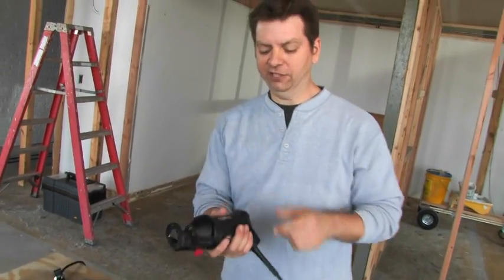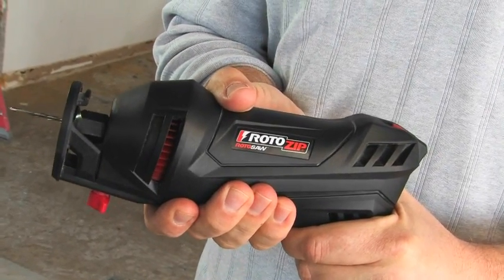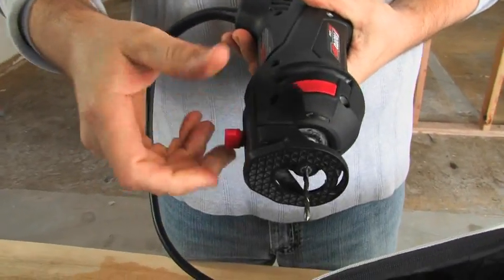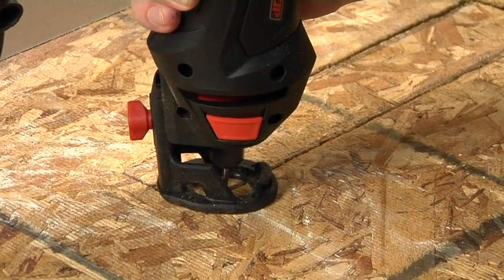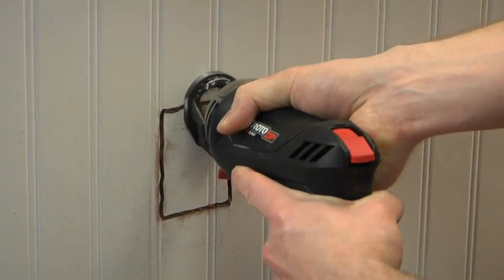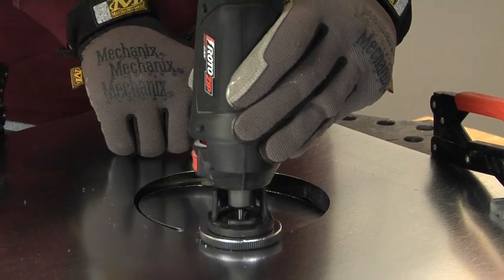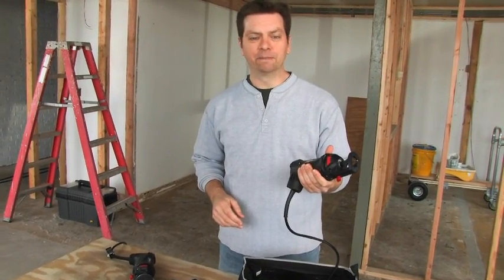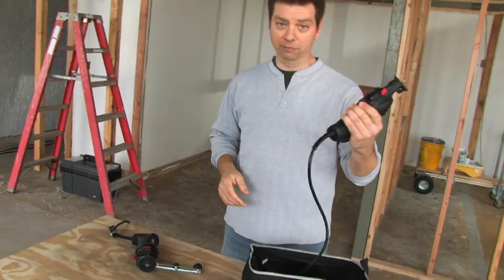An Overview of the RotoZip RotoSaw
The RotoSaw's compact, lightweight construction and ergonomic body are specifically designed to tackle plunge and freehand cuts in nearly any building material. It is compatible with all XBits™, Zip®Bits and XCores as well as the Circle Cutter Guide and the Dust Management Kit.